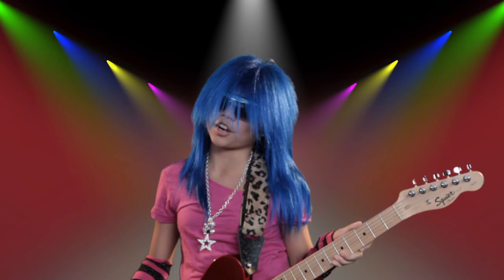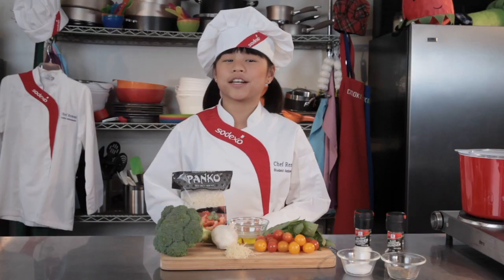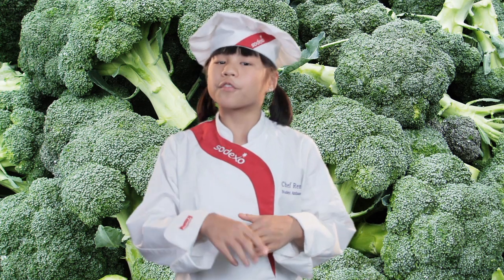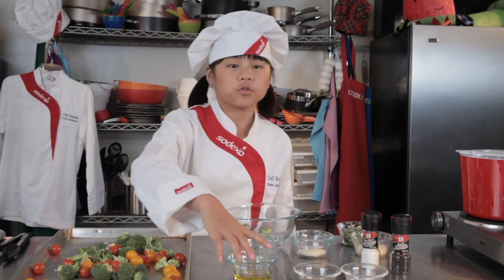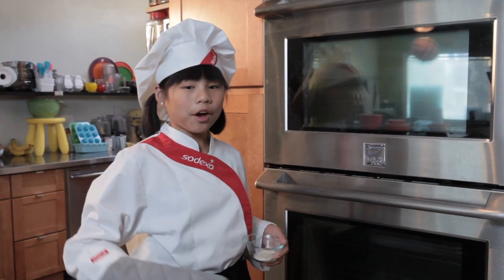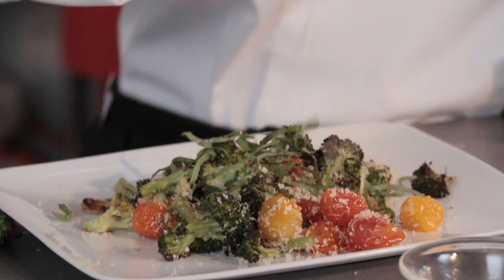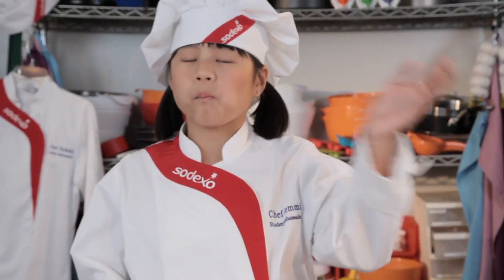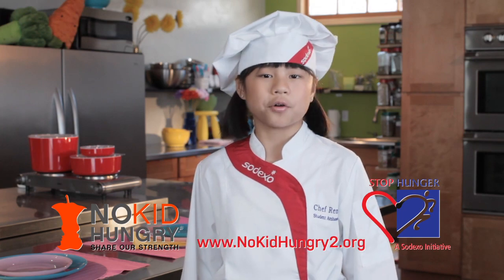Oven Roasted Broccoli with Panko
Chef Remmi Smith, Sodexo's Student Ambassador for Health and Nutrition shares her expertise in making Oven Roasted Brocolli with Panko.